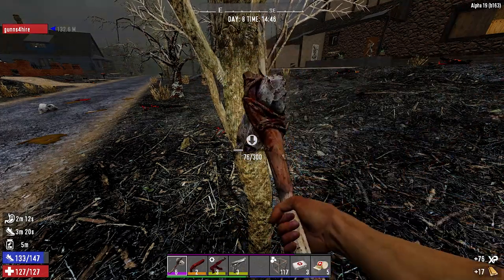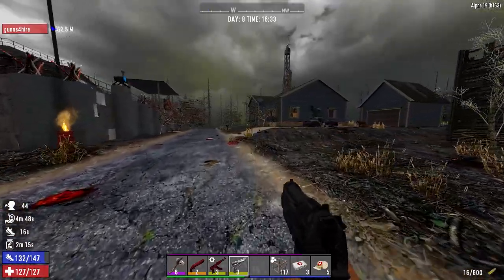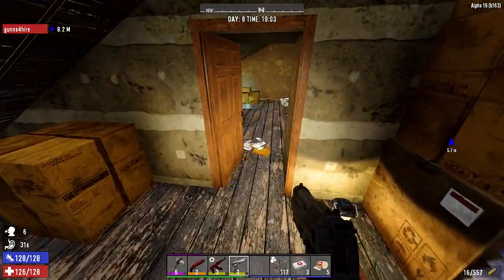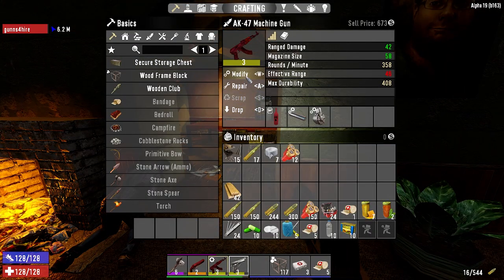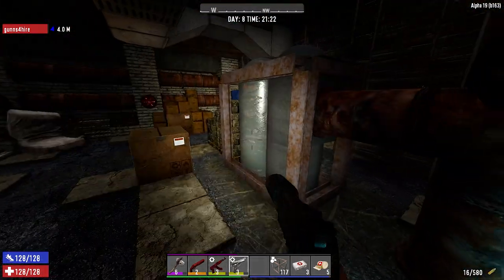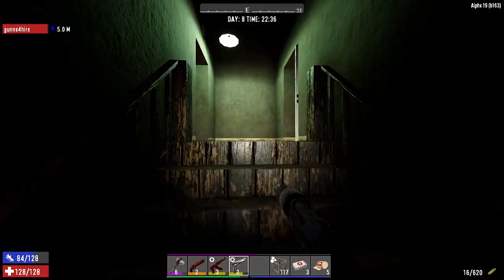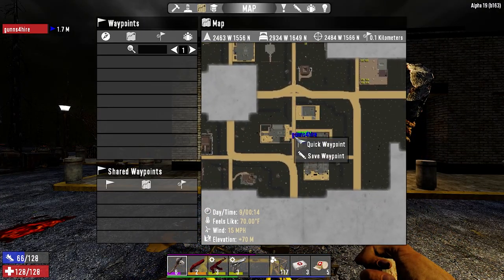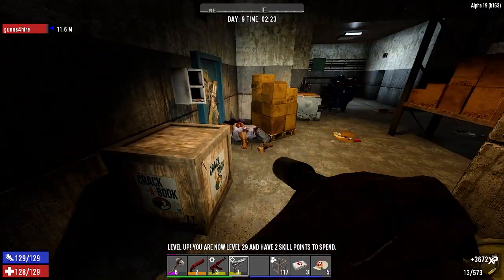HOTTEST DOCTOR IN THE APOCALYPSE! - 7 Days to Die - Alpha 19 (Day 8)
All New 7 Days to Die Alpha 19 is here! They've added New Zombies, buildings, weapons, equipment, crafting recipes and much more. Join us as we explore this zombie infested open world and try to survive in the apocalypse wilderness.